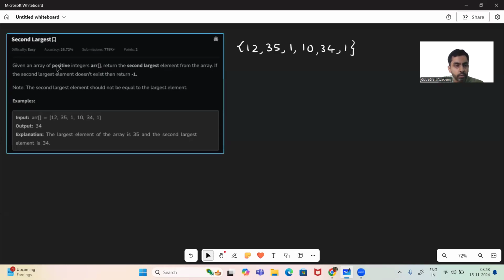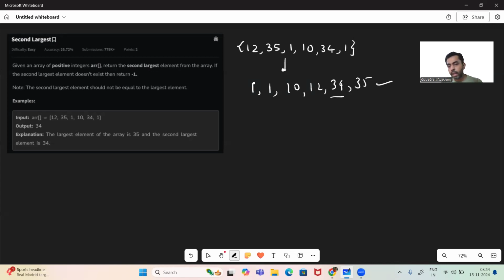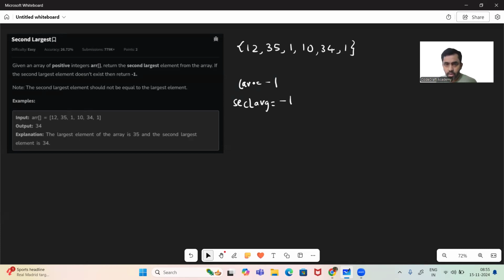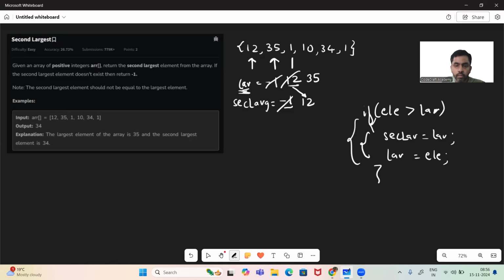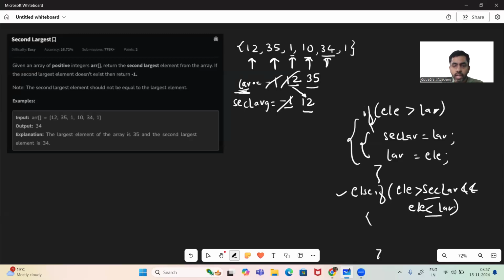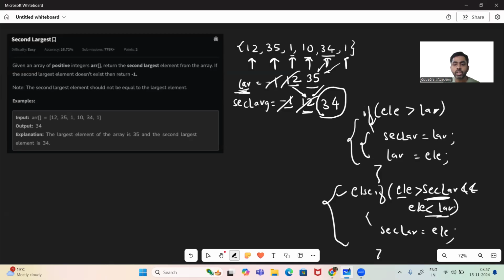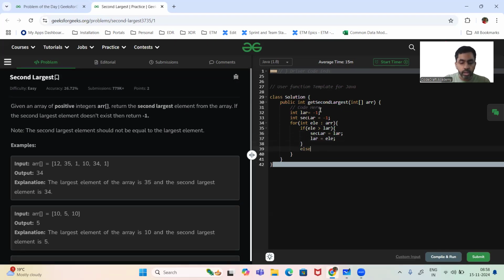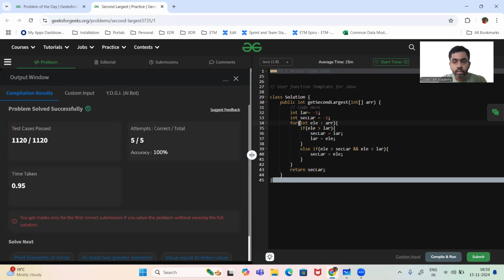Second Largest | GFG POTD 15 Nov 2024 | JAVA | C++